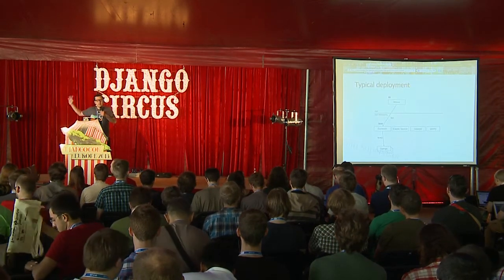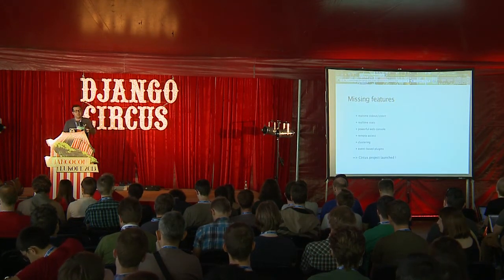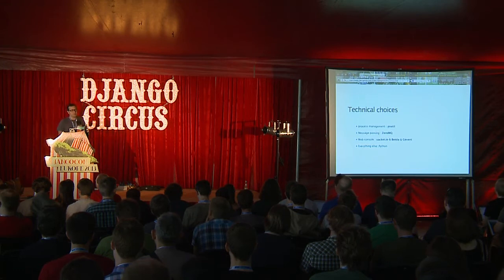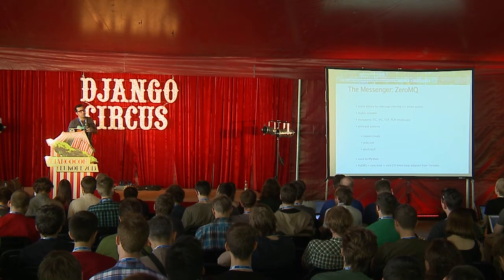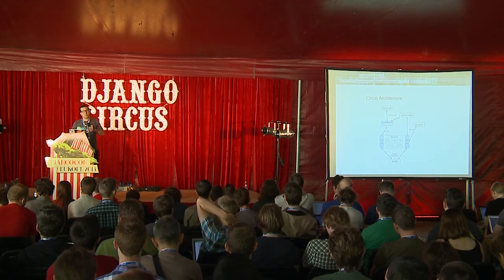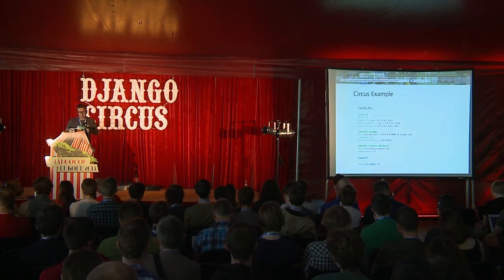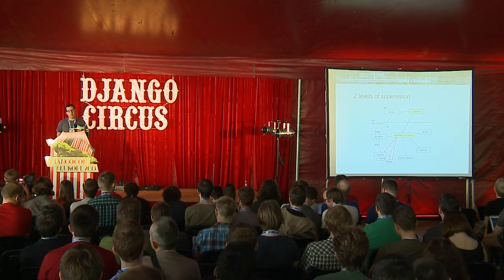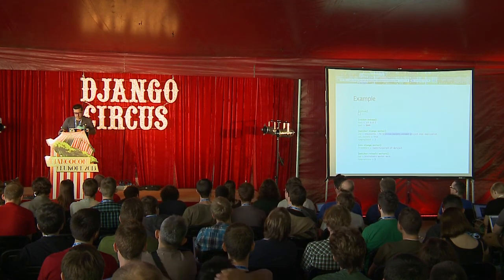DjangoCon EU 2013: Tarek Ziadé - Circus: process & socket manager